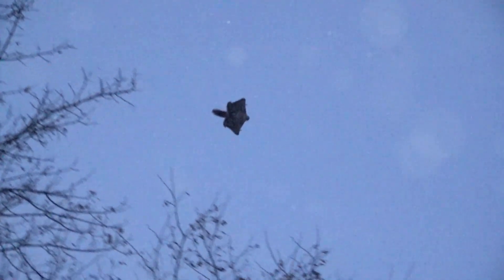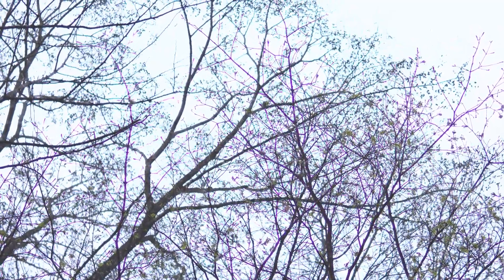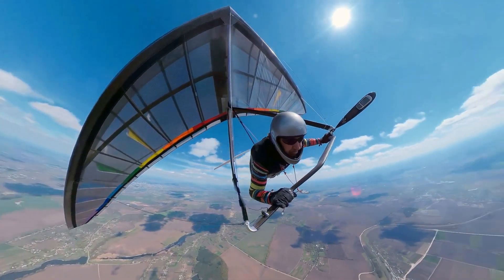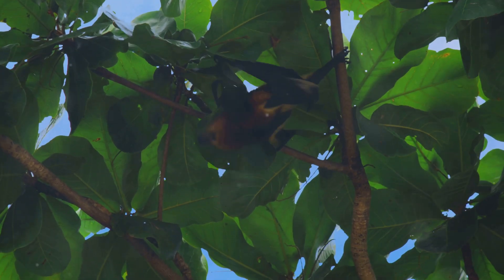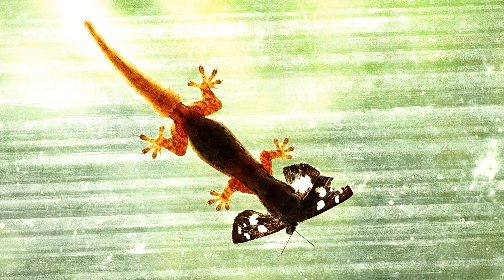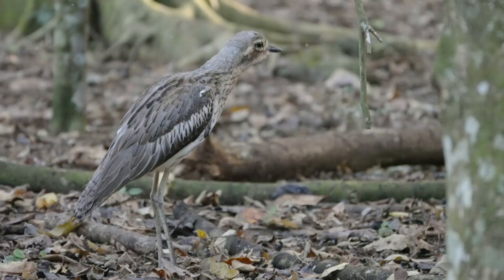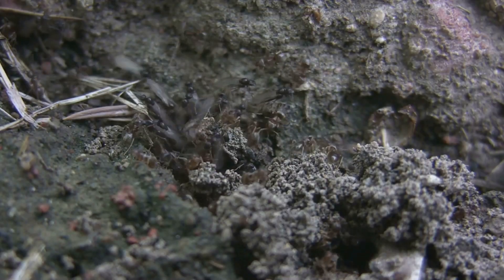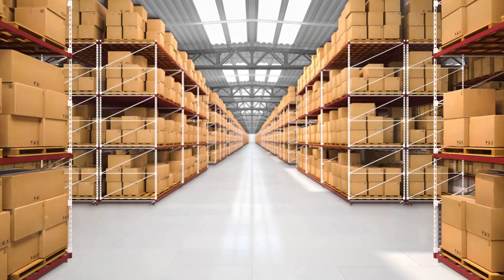Non-Bird Animals That Fly Without Feathers!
Discover the fascinating world of non-bird flying animals in this engaging video! 🌍🦎🐟 From the high-flying antics of squirrels to the aerial escapes of fish, explore how gliding creatures like flying lizards, flying lemurs, and even gliding ants master the skies. Learn the difference between powered flight in birds and the unique gliding adaptations in these incredible animals. Understand how structures like the patagium act as built-in parachutes, allowing these creatures to navigate their habitats with ease. Dive deep into their nocturnal behaviors, habitats, and survival techniques.